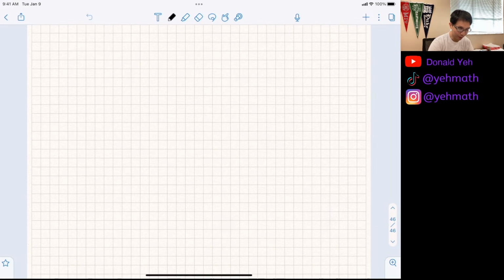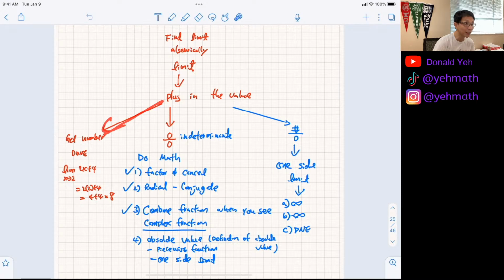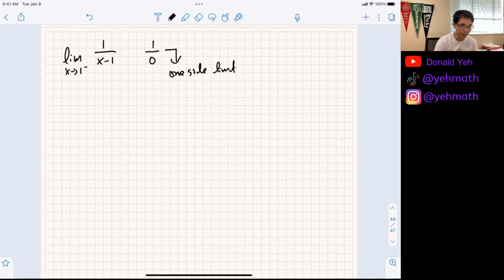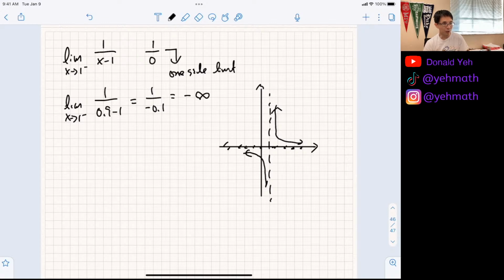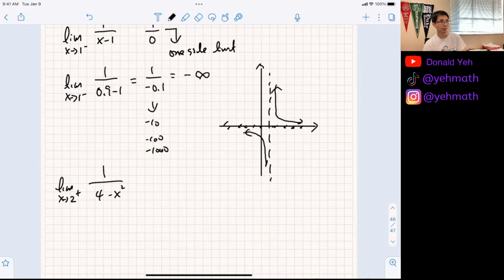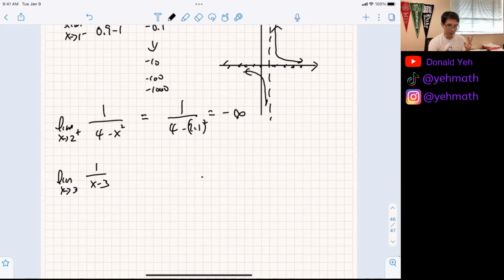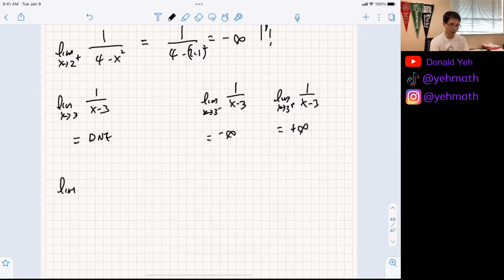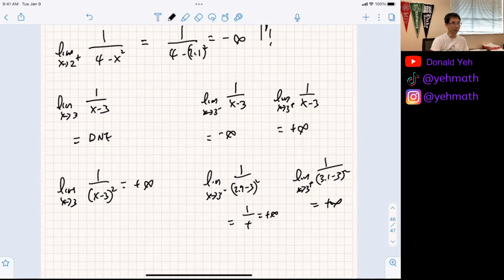Ap Calculus Infinite limit